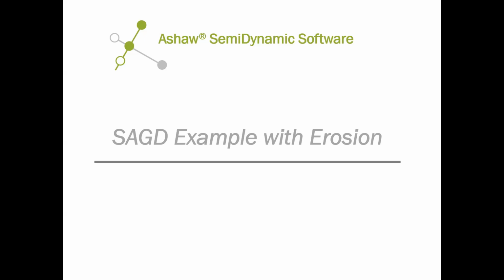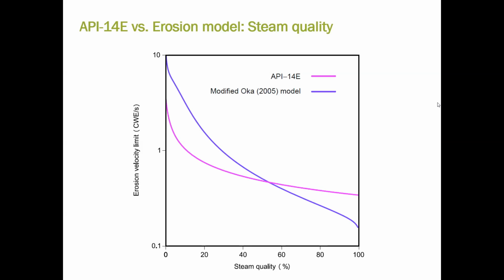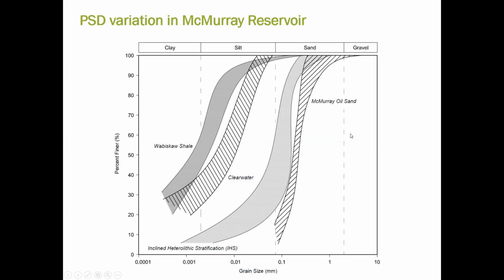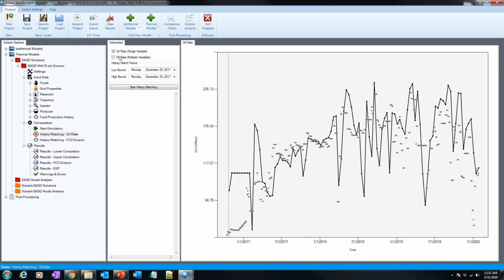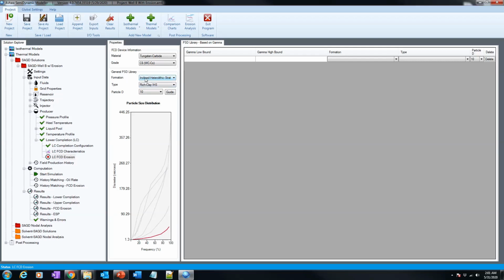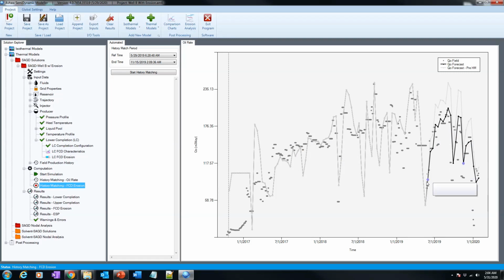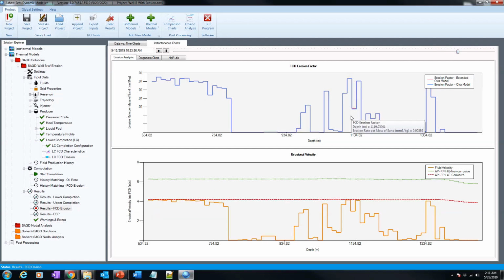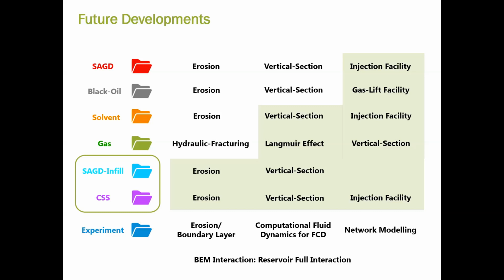Ashaw® SemiDynamic Software: Example SAGD Erosion Modelling and FCD Performance Prediction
In this example it is explained how the Ashaw® SemiDynamic Software can model erosion and its effect on FCD long-term performance.